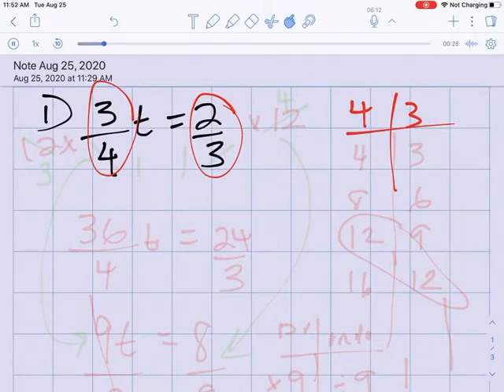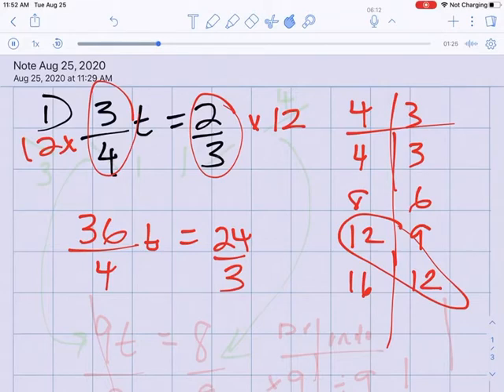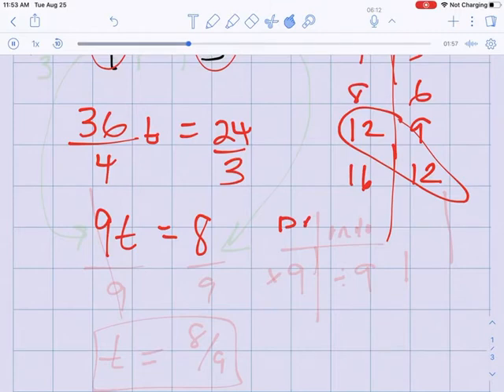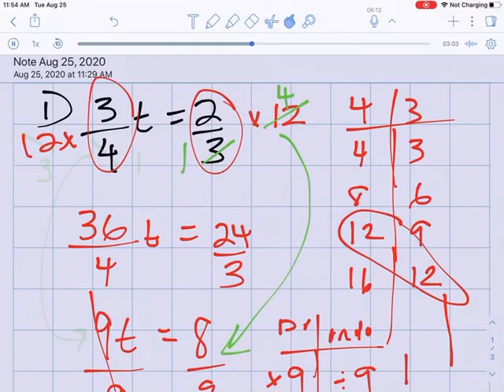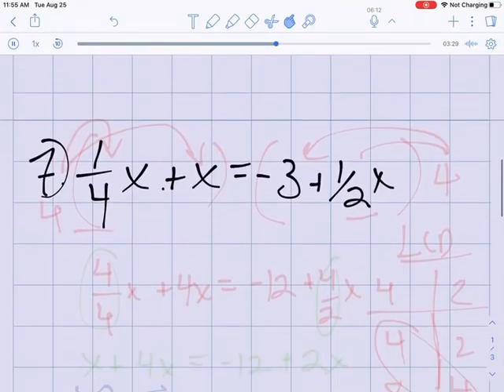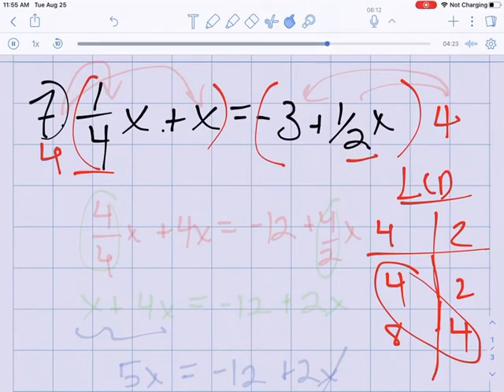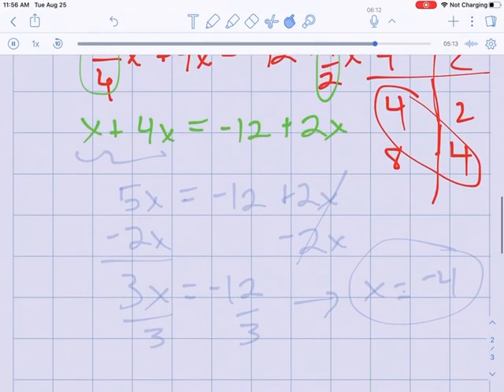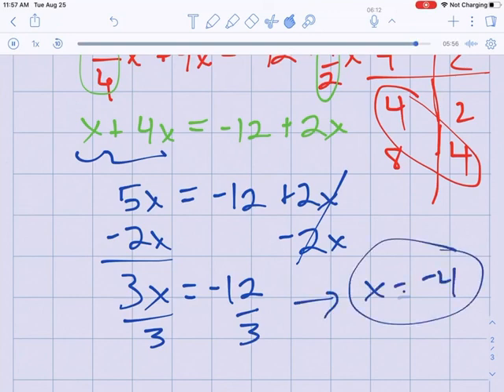Desmond examples clearing fractions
Math 1 clearing fractions